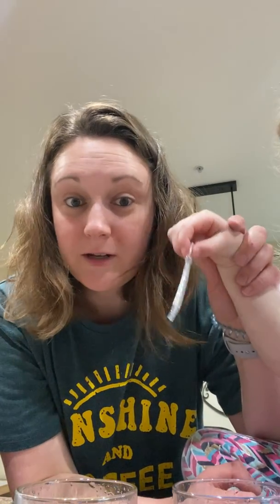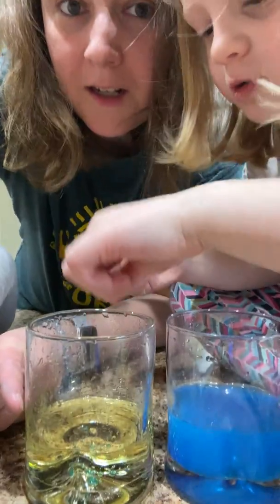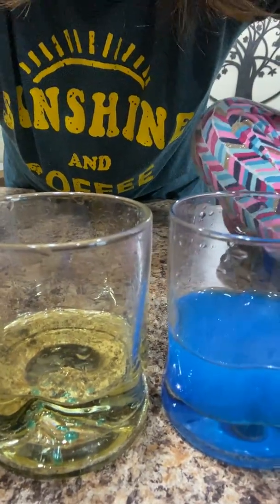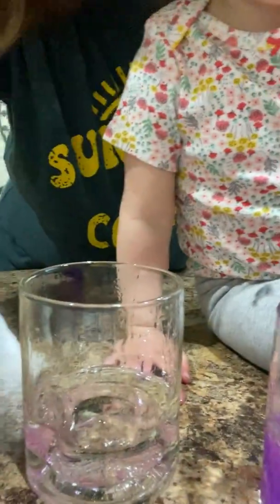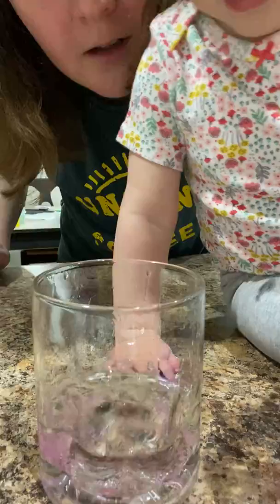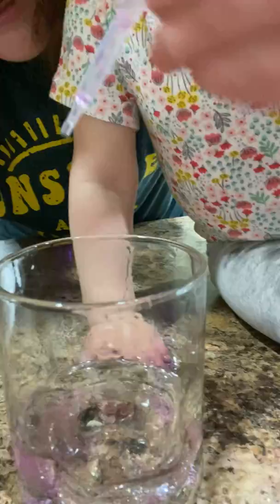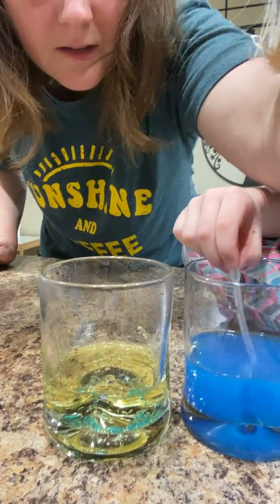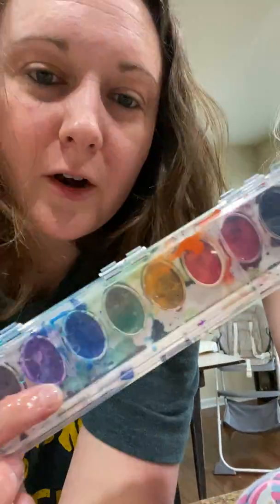McCandless - Science Experiment with Ms. Kelci